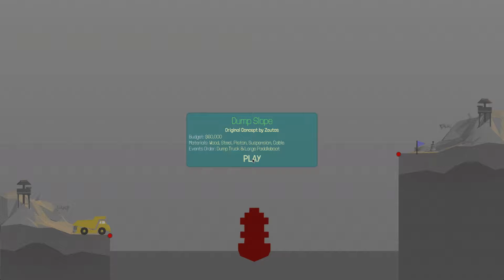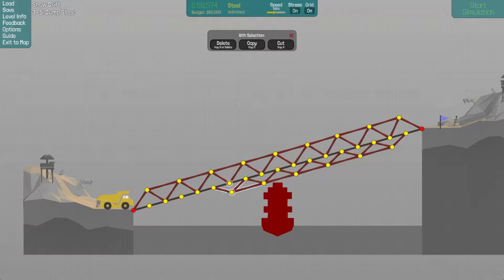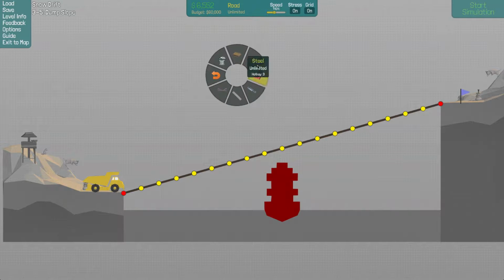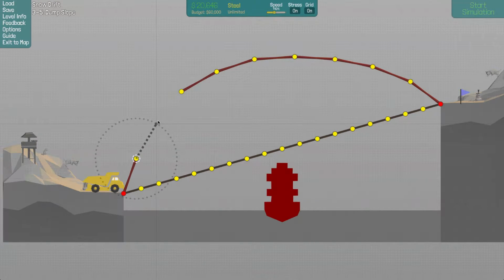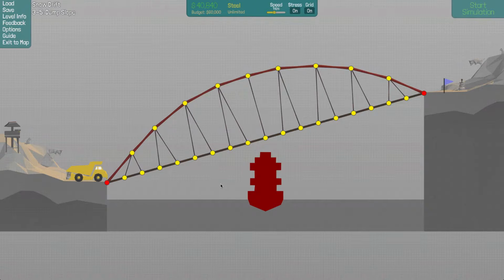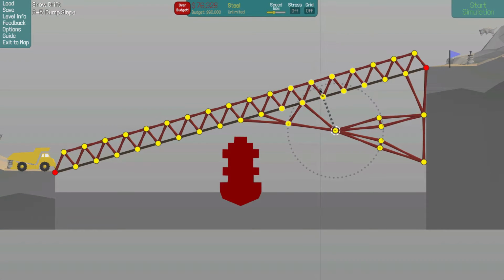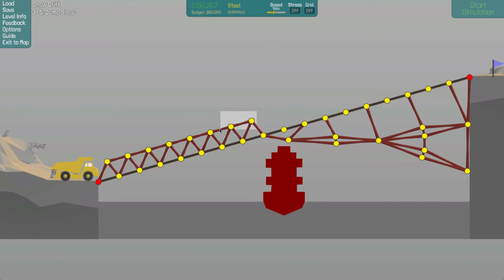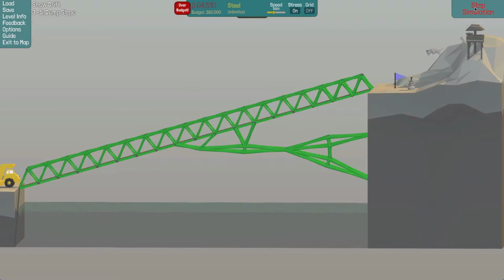The Zautos Challenge #2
Today I'm playing Polybridge. My friend Zautos has challenged me to complete the levels he contributed to the game and so I've gone about trying that. Of course... I kind of suck at the game, so it might all end in tears!